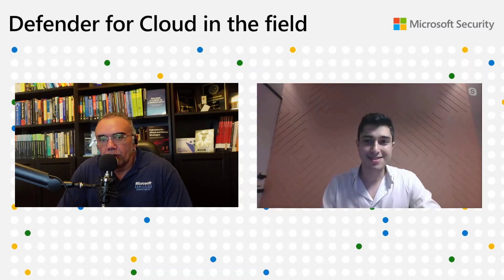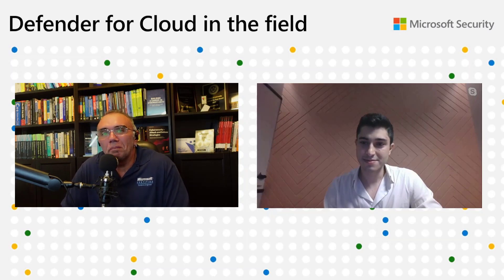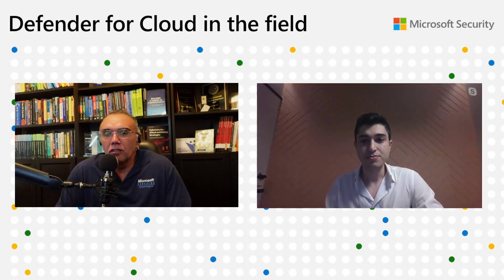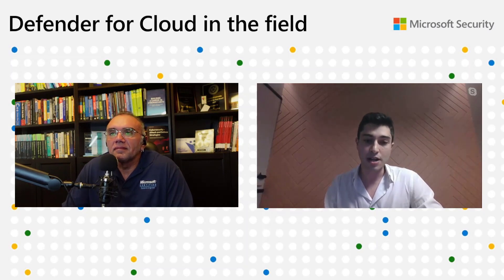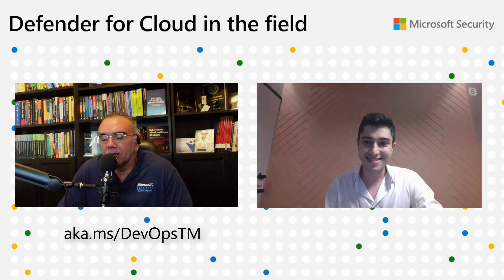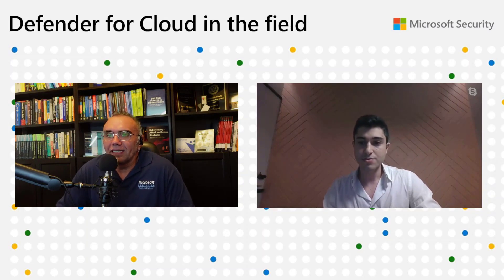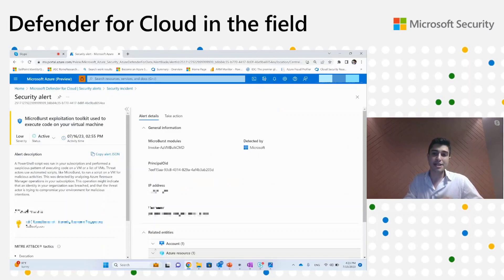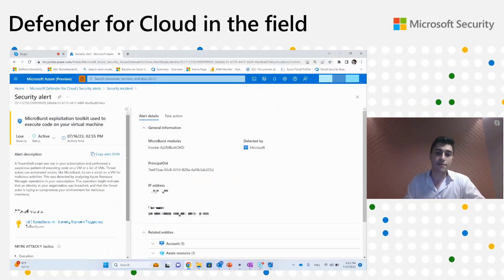Security Alert Correlation | Defender for Cloud in the Field #35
In this episode of Defender for Cloud in the Field, Daniel Davrayev joins Yuri Diogenes to talk about security alert correlation capability in Defender for Cloud. Daniel talks about the importance of have a built-in capability to correlate alerts in Defender for Cloud, how this saves time for SOC analysts to investigate alert and respond to potential threats. Daniel also explains how data correlation works and demonstrate how this correlation appears in Defender for Cloud dashboard as a security incident.

00:00 - Intro
2:15 - How Defender for Cloud handles alert prioritization?
4:29 - How Defender for Cloud can help with alert correlation?
7:05 - How Defender for Cloud creates alerts correlation?
9:06 - Does alert correlation works across different Defender for Cloud plans?
11:42 - Demonstration